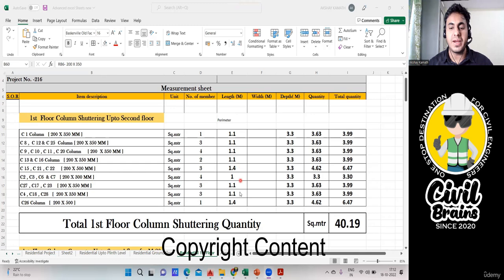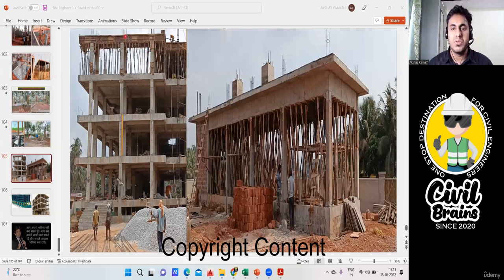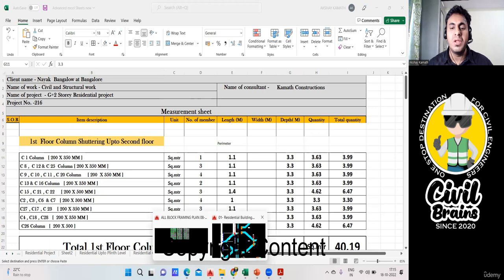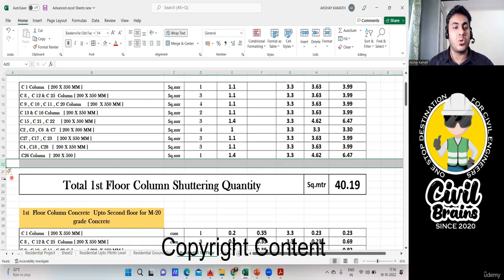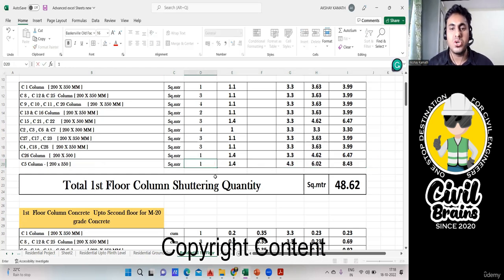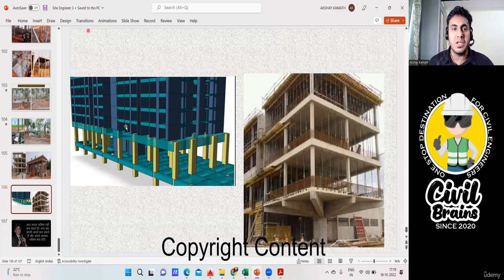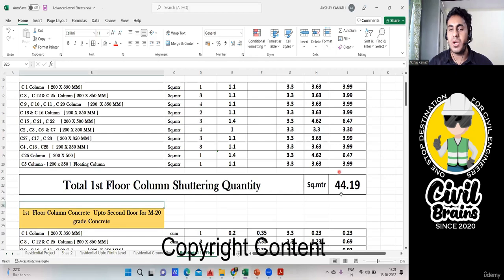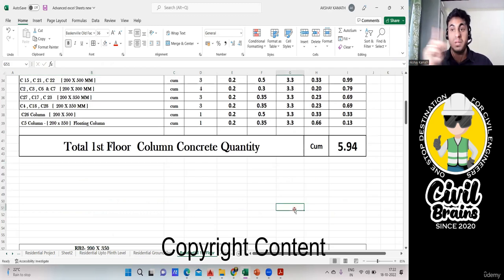38 1st Floor Column Shuttering & Concrete Estimation